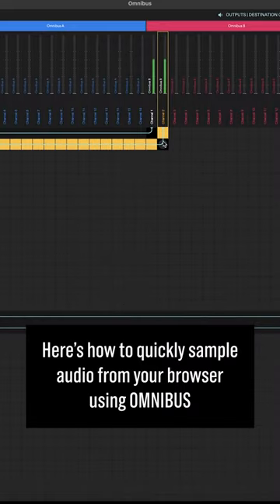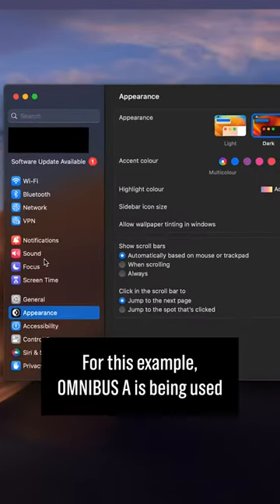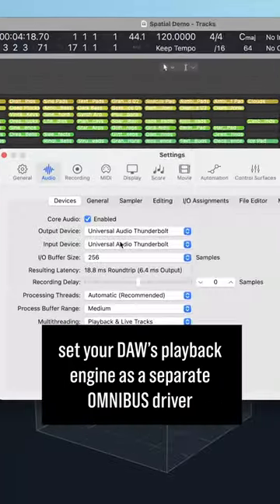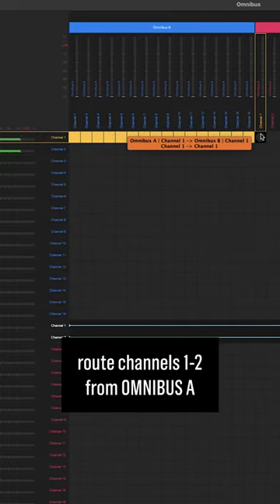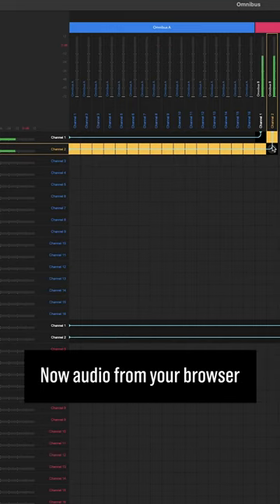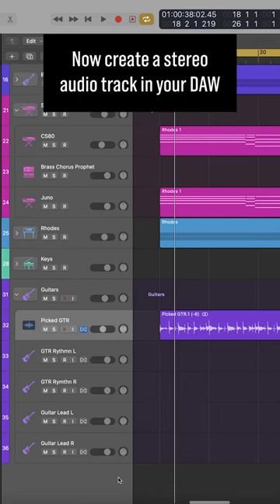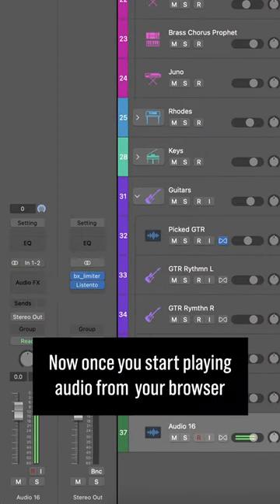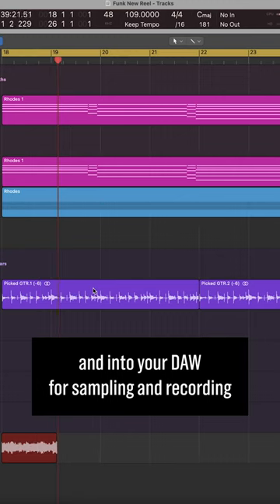How to: Sample external audio devices with OMNIBUS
Audiomovers’ Product Specialist Eddie Pitman takes us on a step-by-step journey, showing us how you can use OMNIBUS 2.0 to streamline your workflow.